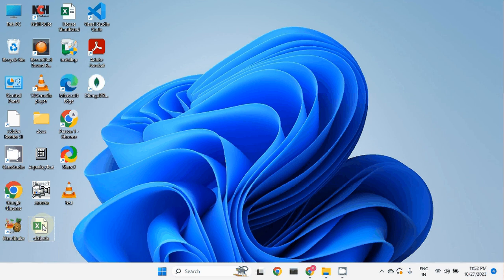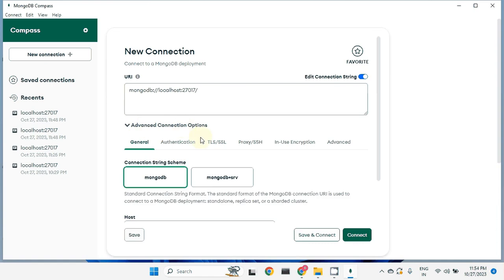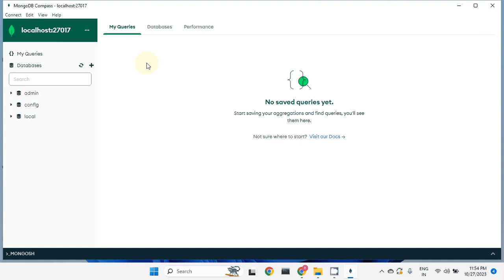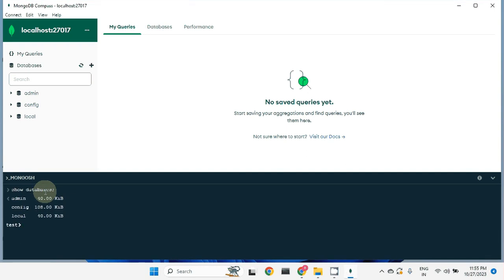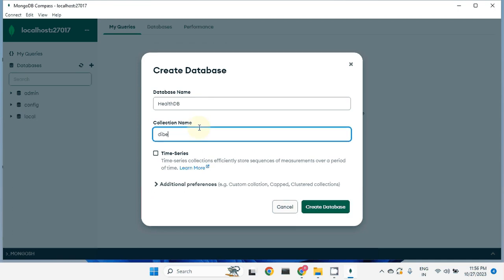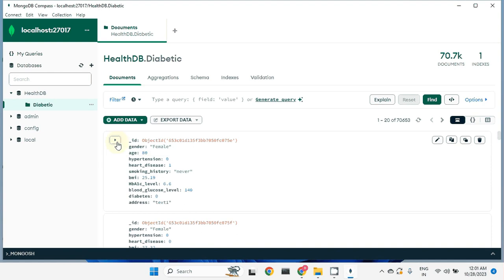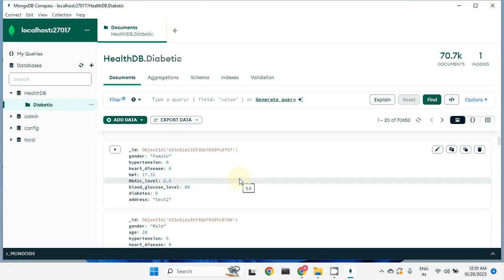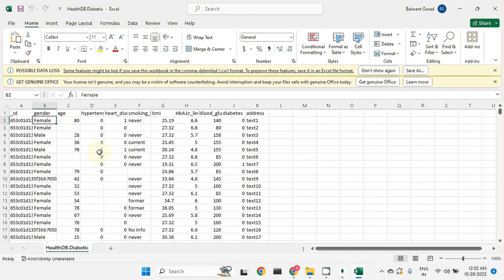How To Load CSV in MongoDB | Load CSV data in MongoDB | Export MongoDB Data in CSV or JSON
Load CSV
Load CSV Data to Database
MongoDB Import
MongoDB Export

JSON Data

How To Install MongoDB On Windows | MongoDB Installation on Windows
mongodb full playlist hindi
mongodb compass connection error
mongodb full playlist tamil
mongodb connection in reactjs
mongodb
mongodb tutorial
mongodb installation
mongodb installation for windows 11
mongodb interview questions
mongodb atlas
how to install database
how to install nosql database
how to install mongodb in ubuntu 20.04
Its how to install mongodb on ubuntu 22.04 Its
how to install mongodb
how to install mongodb on windows 11
how to install mongodb on windows 10
how to install mongodb in windows how to install mongodb compass
how to install mongodb on mac
how to install mongodb on ubuntu 22.04
mongodb installation in ubuntu 20.04
mongodb install in ubuntu 22.04
mongodb installation error
mongodb installation tamil
mongodb installation in vscode
mongodb installation brototype
mongodb installation
mongodb installation for windows 10
mongodb installation for windows 11 version 6
how to install
mongodb
how to install mongodb in windows
how to install mongodb in ubuntu 20.04 Its
how to install mongodb in windows 11
how to install mongodb on ubuntu 22.04 Its
how to install mongodb in visual studio code
how to install mongodb in node js how to install mongodb
how to install mongodb on windows 10 how to install mongodb in windows
how to install mongodb compass